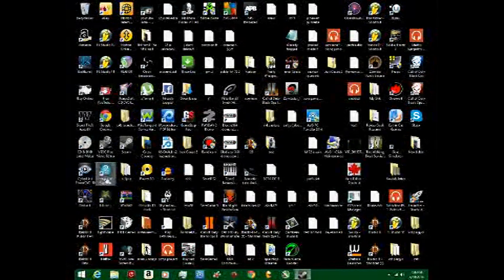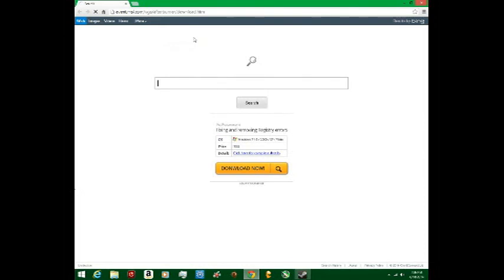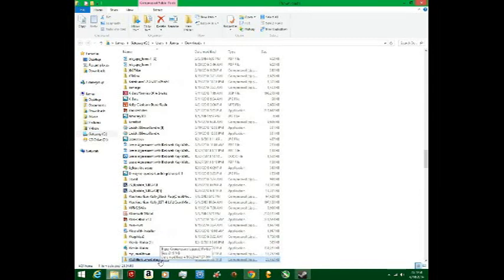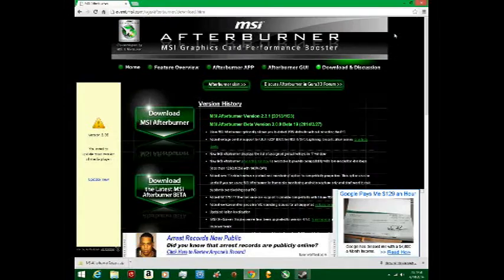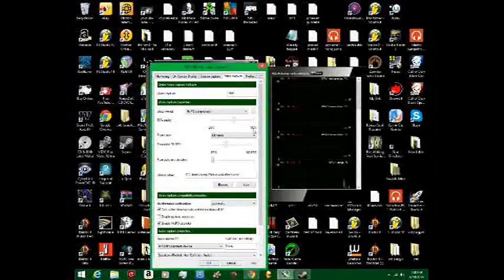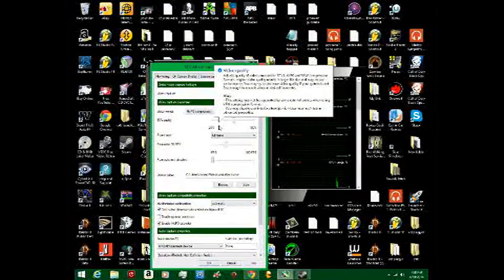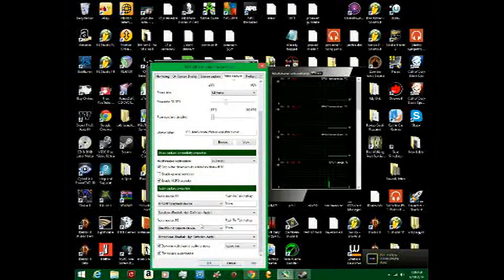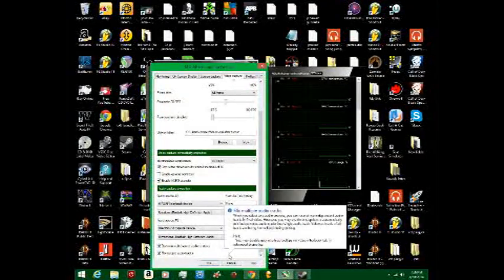how to record pc games with no lag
an awsome software i found named msi afterburner